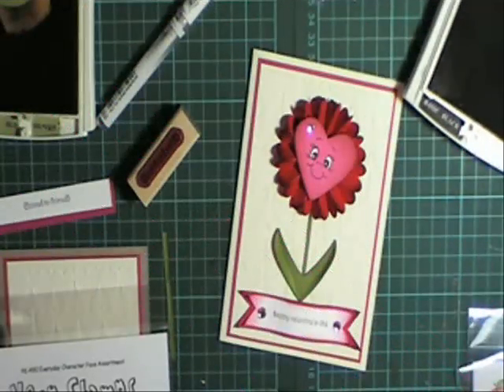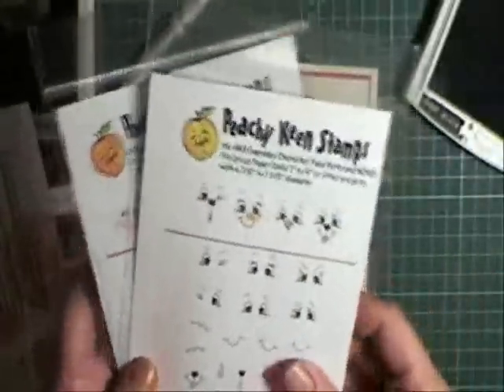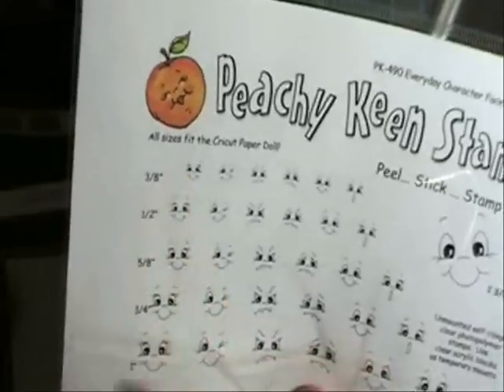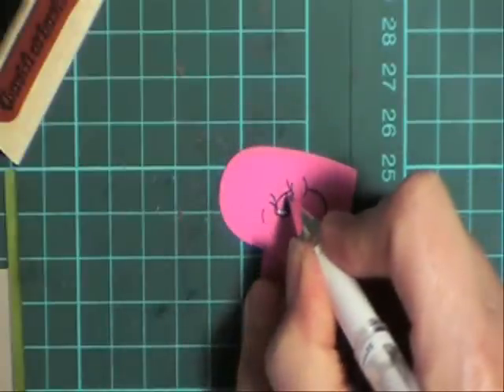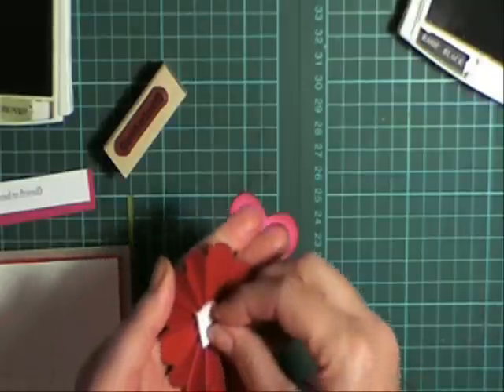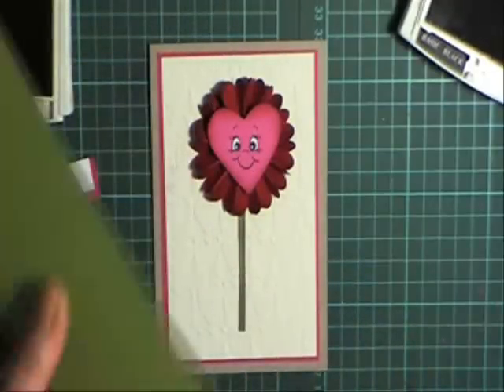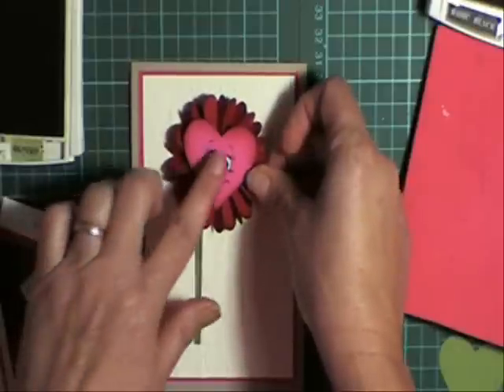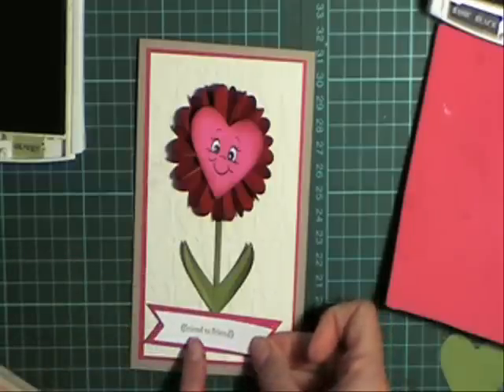Peachy Keen Face stamps for your punch art